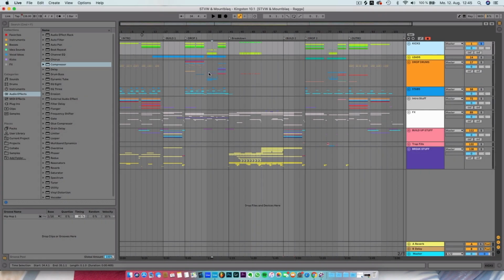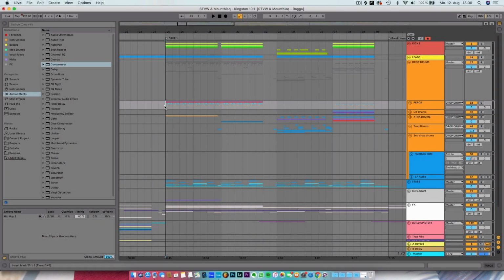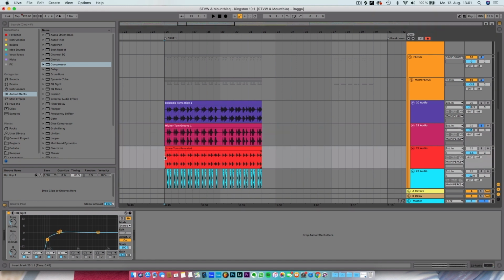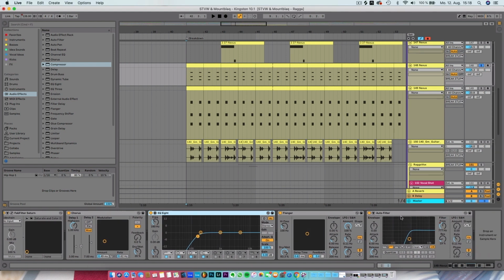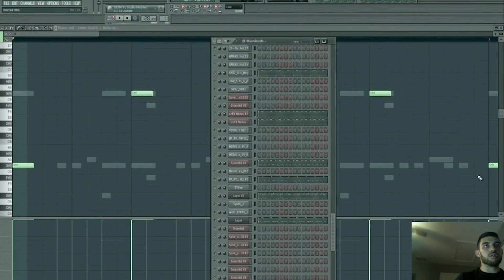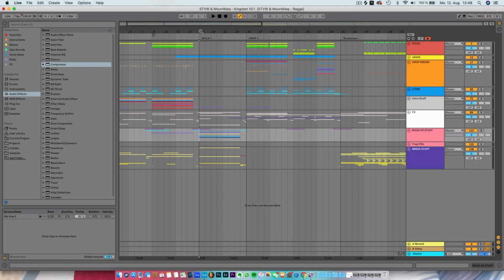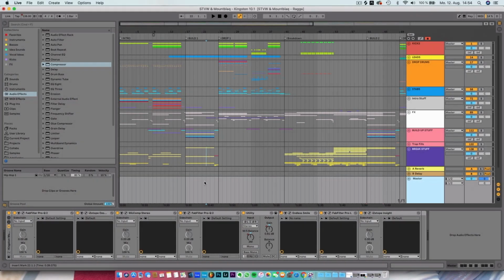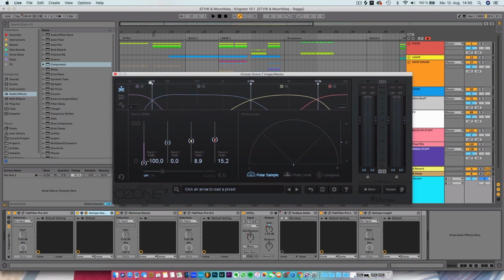STVW & Mountblaq - Kingston [Masterclass Preview]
Follow STVW: @stvwmusic
Follow Mountblaq: @mountblaq

Follow the Revealed playlists on Spotify! 🔈